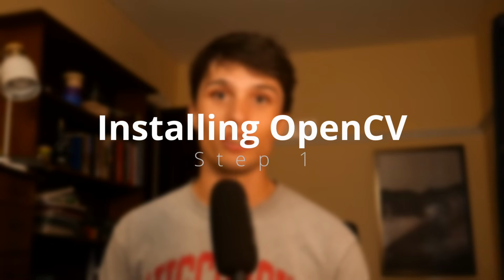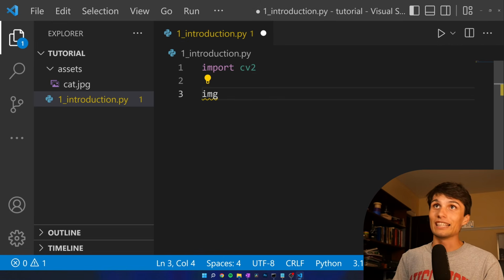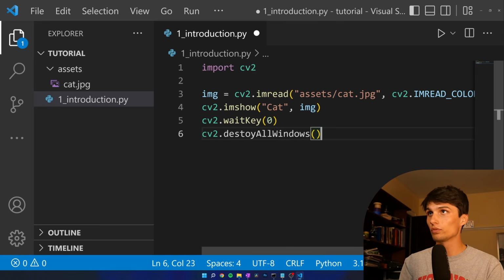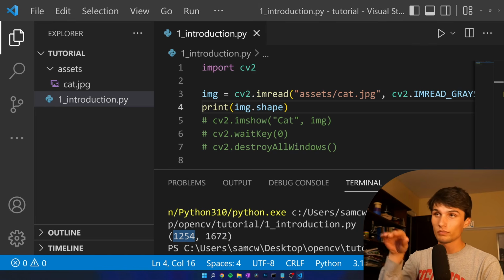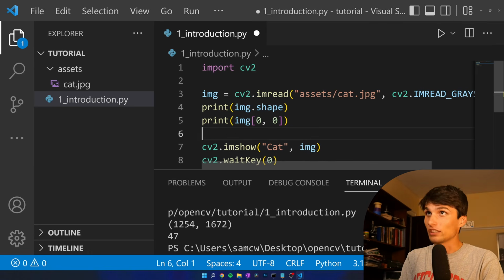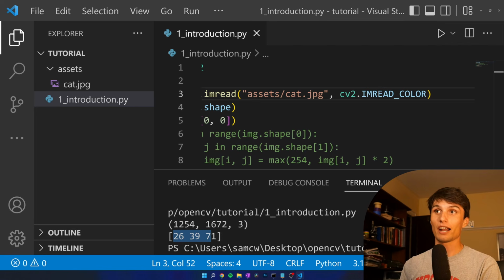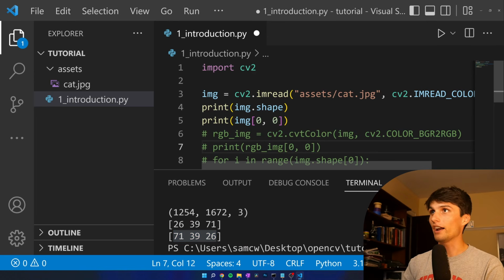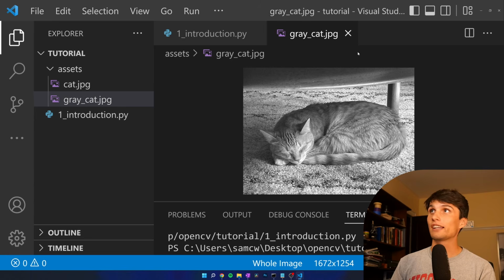What is OpenCV? - Python Beginners Tutorial #1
This video introduces you to OpenCV for Python. You will learn about OpenCV, some history, possible applications, and finally some basic commands. This is the first video of the OpenCV for Python tutorial series.

MY CAMERA
MY MICROPHONE
MY LIGHTING

FREE Amazon Prime
FREE Audible Plus

RASPBERRY PI 4
RASPBERRY PI PICO START KIT
RASPBERRY PI CAMERA V2
ELECTRONICS COMPONENT STARTER KIT
ASSORTED SENSOR KIT
USB SPEAKER
USB 1080P WEBCAM

0:00 Introduction
0:40 What is OpenCV
1:18 Installation

Mac:       python3 -m pip install opencv-python
Ubuntu:  sudo apt install libopencv-dev python3-opencv
Conda:   conda install -c menpo opencv

2:13 Show an image
4:56 Grayscale data structure
8:40 Color data structure
10:45 Writing an image
12:11 Happy coding